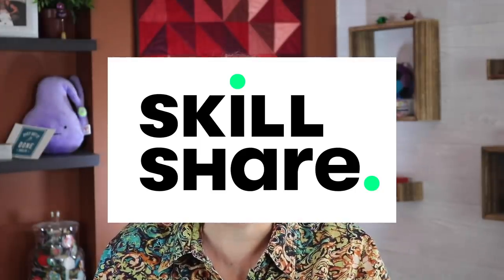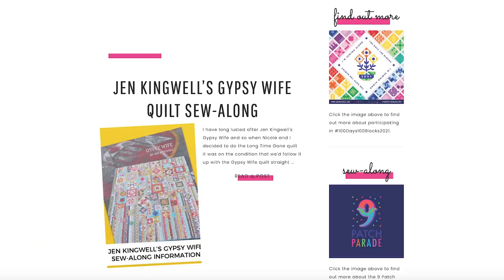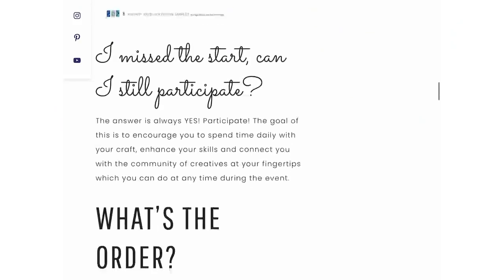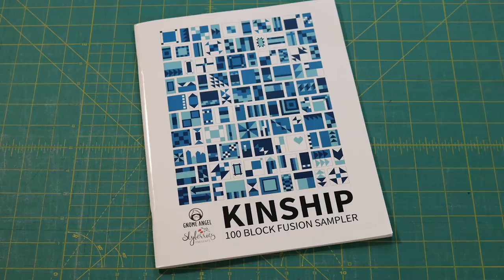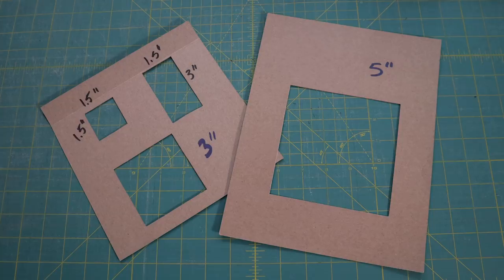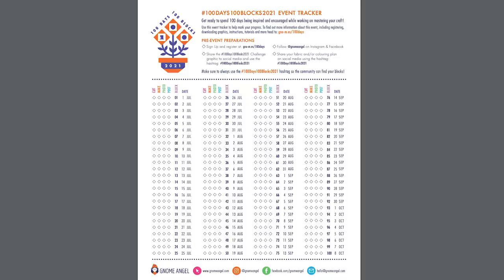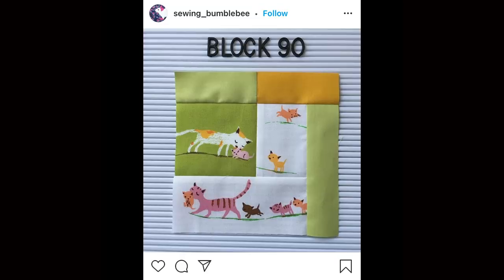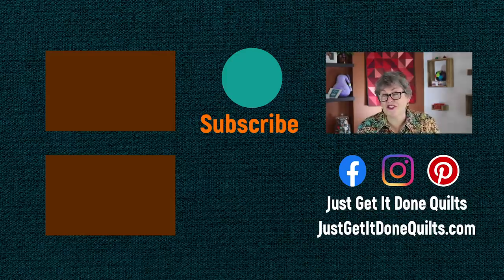PREPARING FOR A QUILT-ALONG - Getting Ready for 100days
Quilt-a-longs (QALs for short) can be really fun and a great way to expand your skill set, become more precise with your piecing, and connect with other quilters, but it can also feel daunting to commit to a timed challenge. Here are my tips and tricks to get your QAL started on the right foot.

Ipad stand

Laser Square